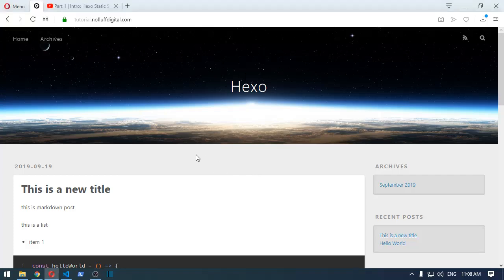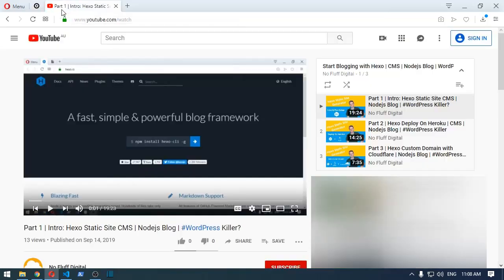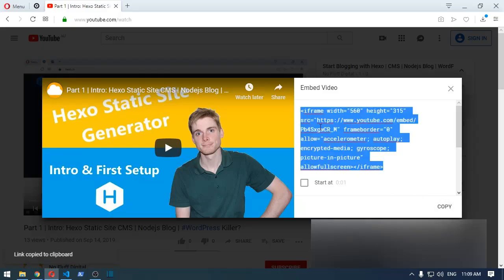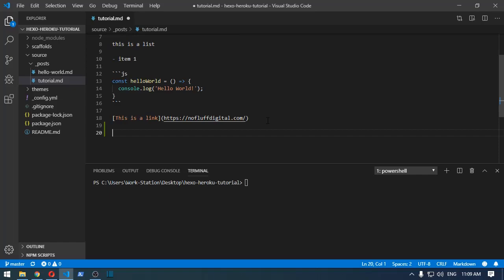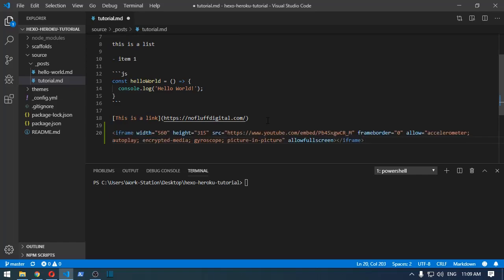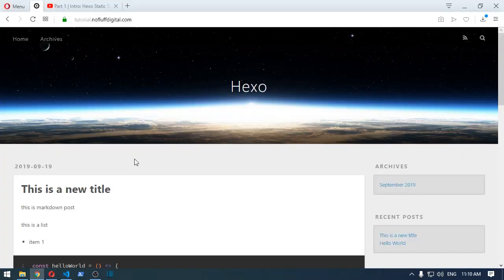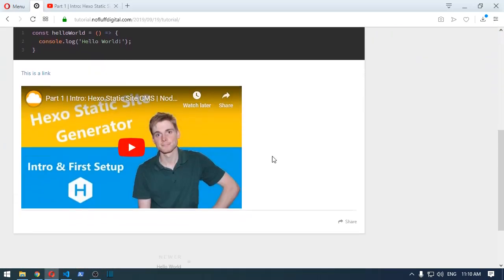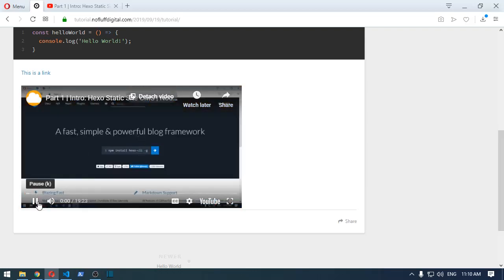Pt. 9 | Adding Embedded YouTube Videos In Hexo CMS | Embedded HTML | SEO | Nodejs Blog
Hey everyone,

In this video I show how to setup embedded html in markdown for the static site generator Hexo.

Prerequisites :

- Hexo static site blog